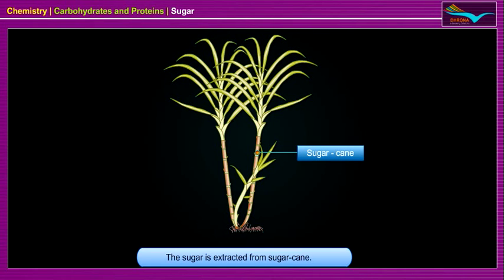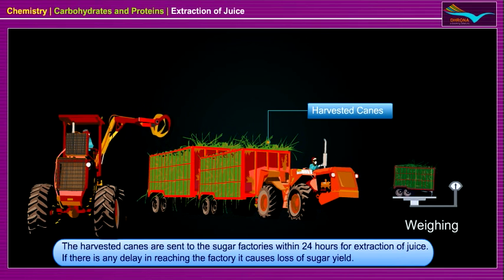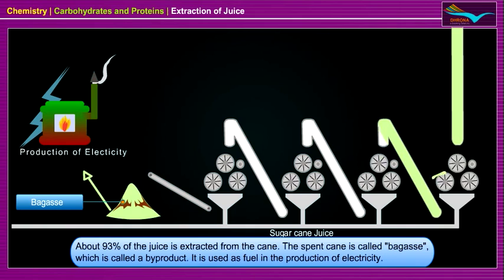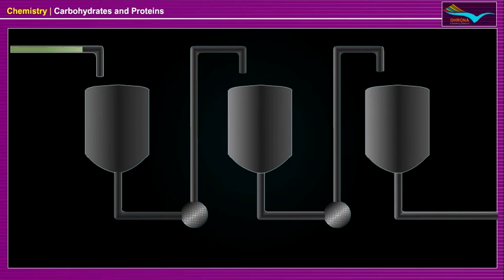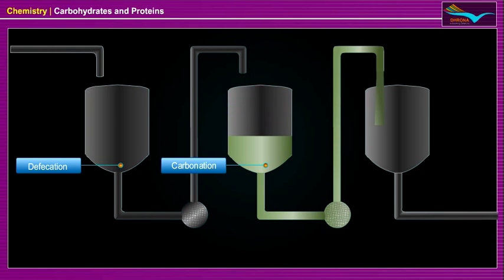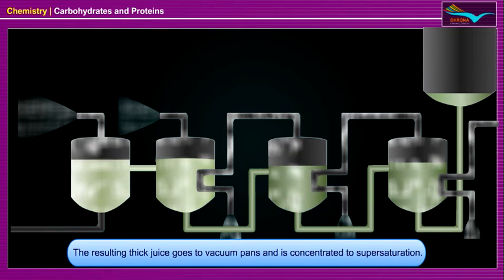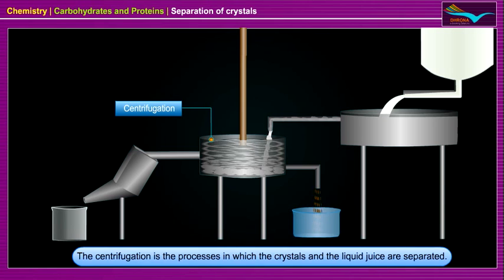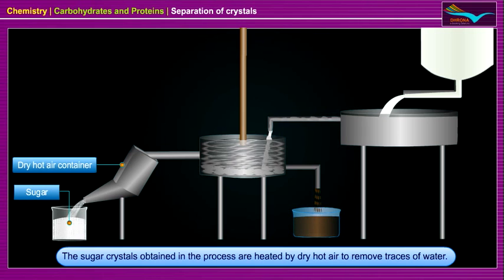Chemistry Sugar Cane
Sugarcane ranges from 7 to 18 percent sugar by weight, while sugar beets are from 8 to 22 percent sugar by weight. Sucrose from either source (or from two relatively minor sources, the sugar maple tree and the date palm) is the same molecule, yielding 3.94 calories per gram as do all carbohydrates.